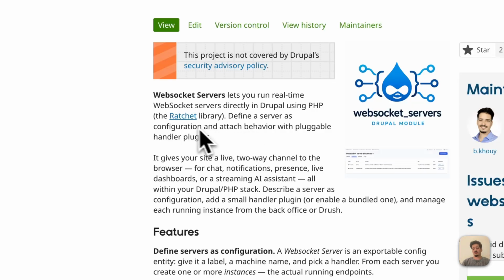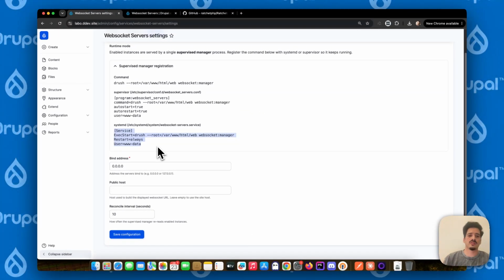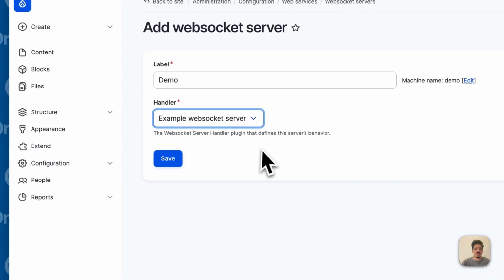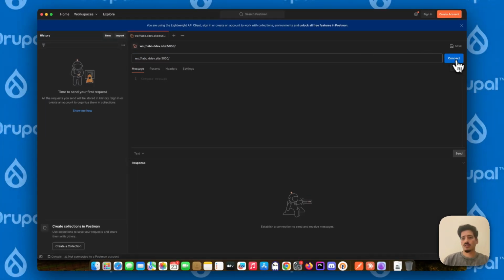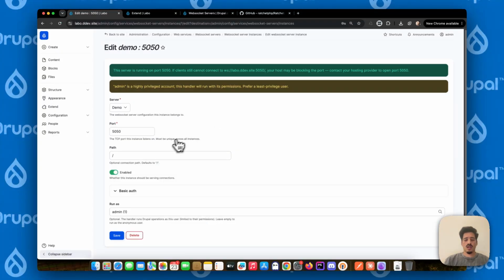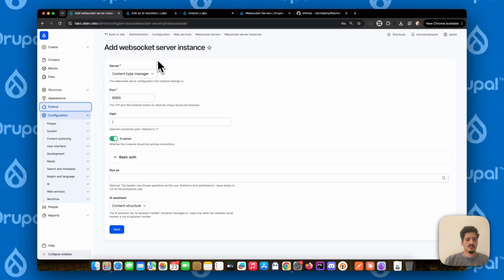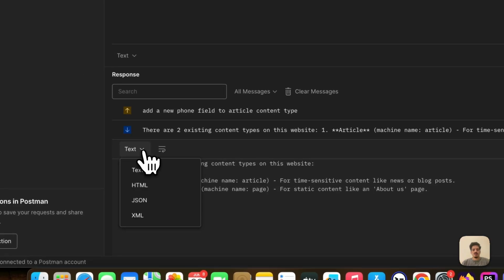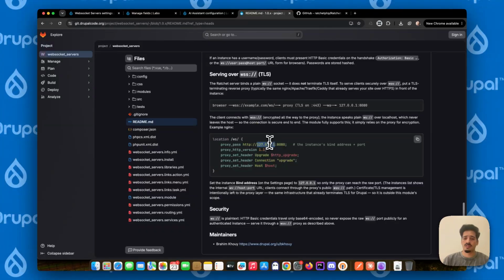Drupal Websocket Servers contrib module demo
Websocket Servers is a Drupal contrib module that lets you run real-time WebSocket servers directly in Drupal using PHP (the Ratchet library). Define a server as configuration and attach behavior with pluggable handler plugins.

It gives your site a live, two-way channel to the browser — for chat, notifications, presence, live dashboards, or a streaming AI assistant — all within your Drupal/PHP stack. Describe a server as configuration, add a small handler plugin (or enable a bundled one), and manage each running instance from the back office or Drush.